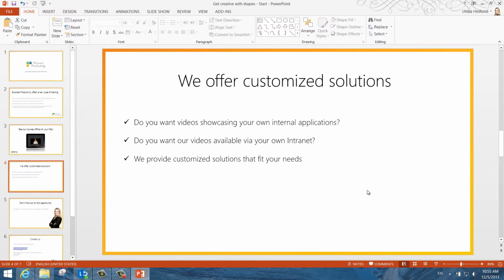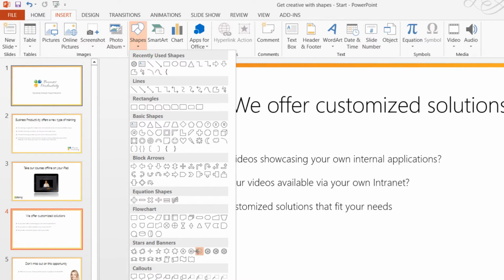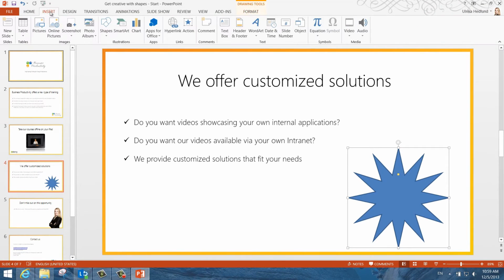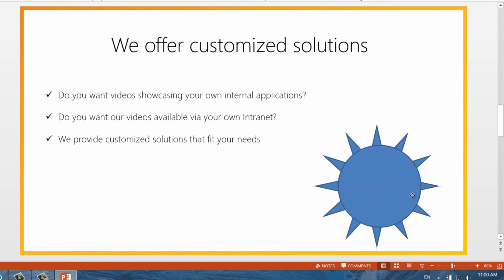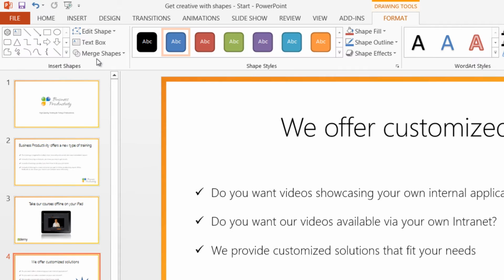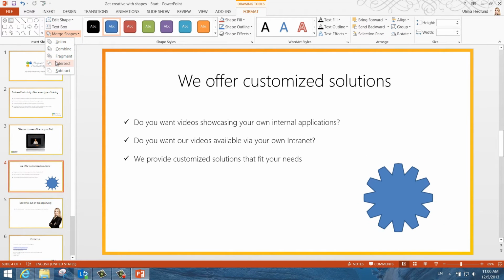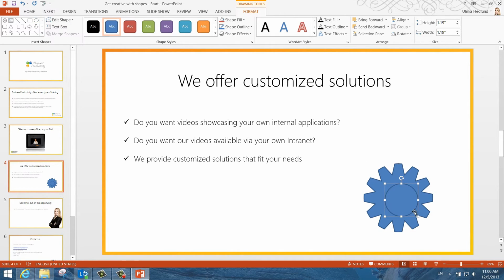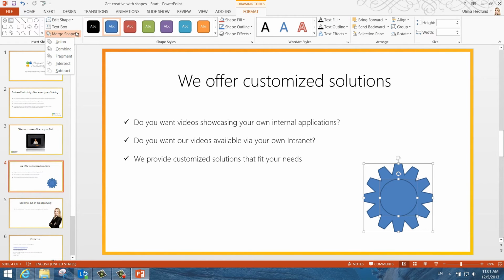How to merge shapes in PowerPoint 2013?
In this short video, you will learn how to merge shapes in PowerPoint 2013.

Produced by Business Productivity.
Instructor: Ulrika Hedlund.

Check out our How-to sites of Free Office 2013 video tutorials